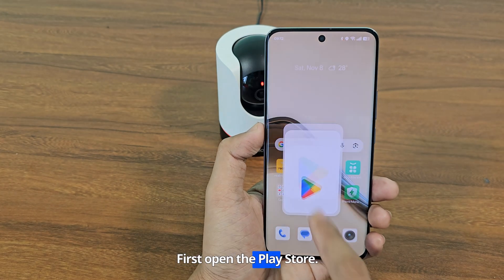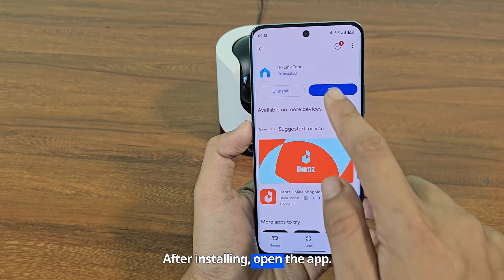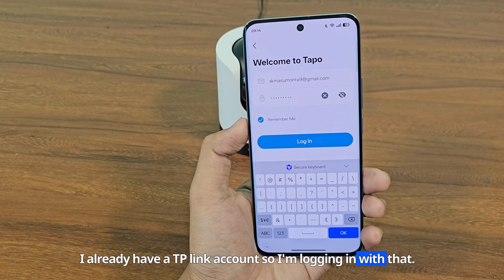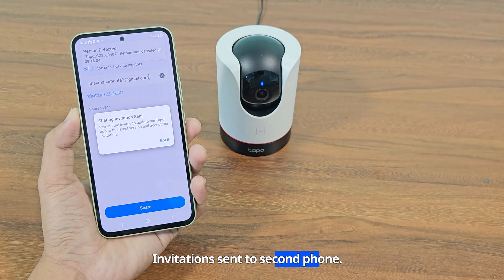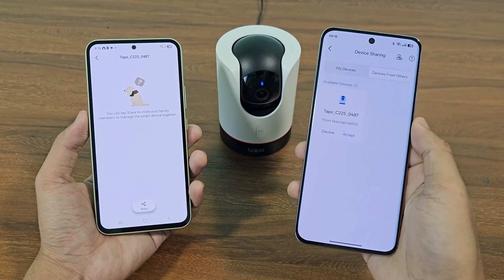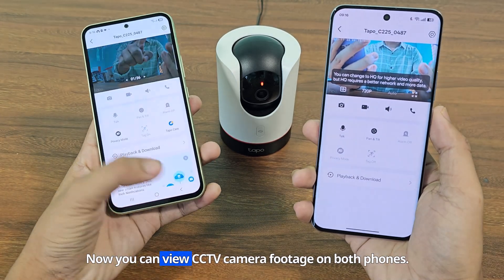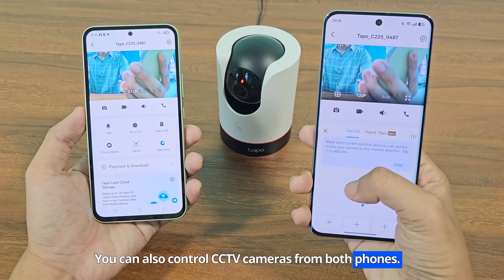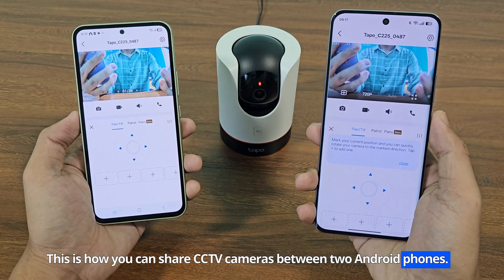How to connect tapo camera to second phone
How to share tapo camera to another phone. How many devices can connect to tapo camera. How many devices can connect to tapo c200. Device sharing tapo.